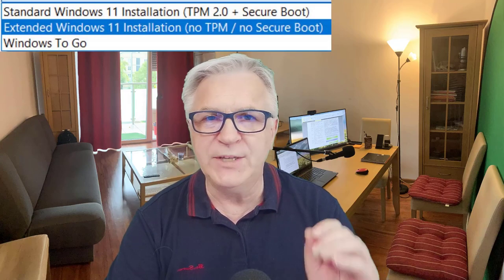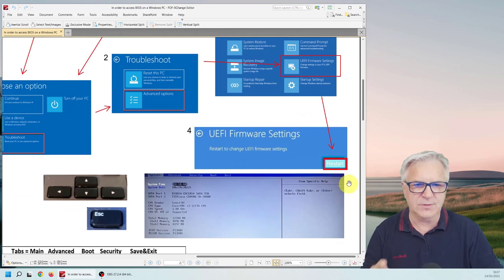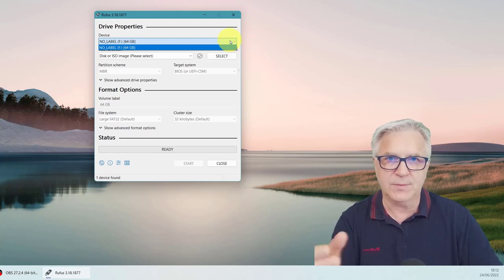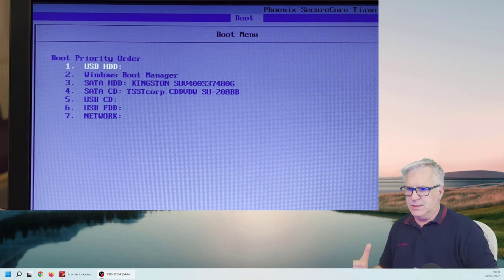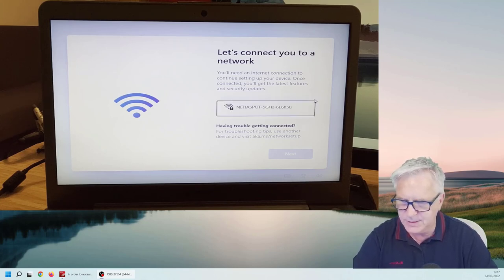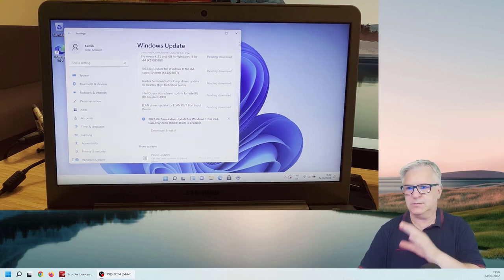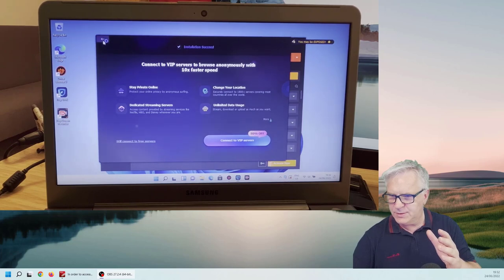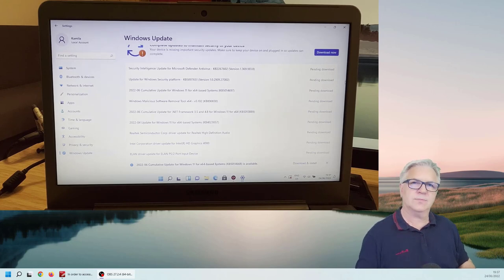How to Install Windows 11 on 10-year-old Laptop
How to Install Windows 11 on 10-year-old Laptop.pdf

0:00 Intro
1:20 pdf walkthrough
6:19 Download Win11.iso
7:20 Download RUFUS
7:41 Add Win11 to USB
8:37 MBR or GPT
9:55 Open Bios
12:32 Install Win11
18:43 Activation check
19:49 Get iobit drivers
20:45 Install driver booster
20:02 Scan for drivers
23:41 update 1st driver
25:00 uninstall bloatware